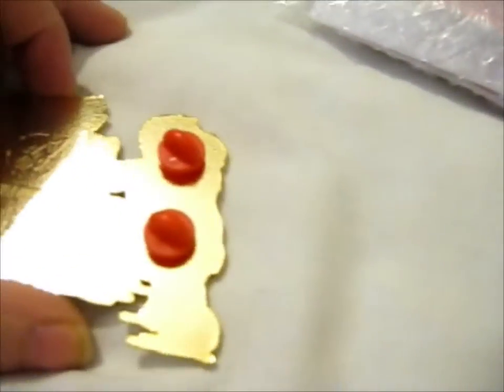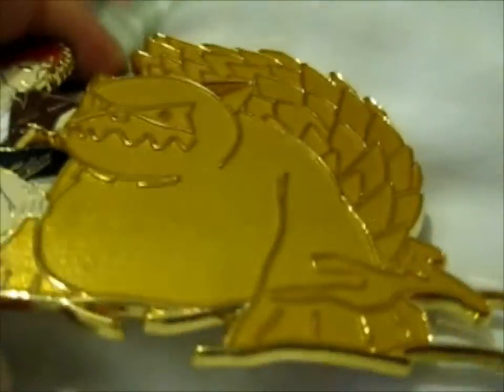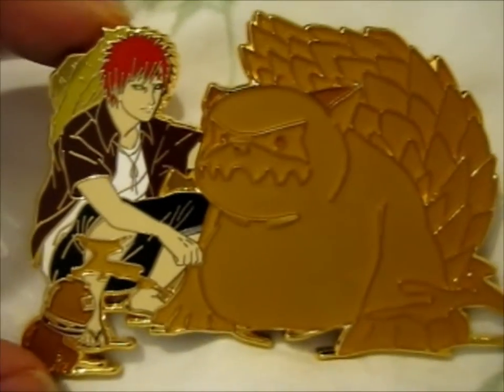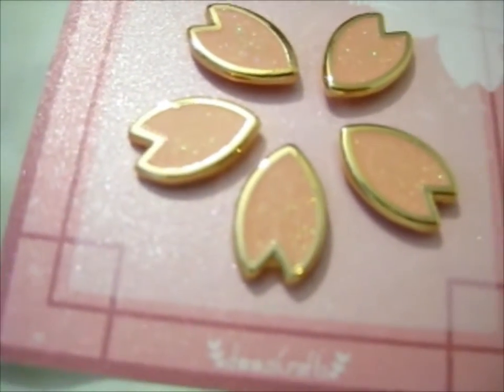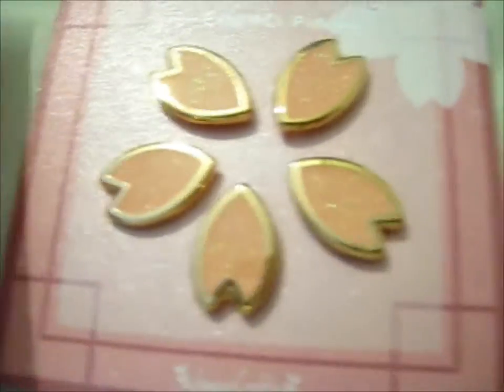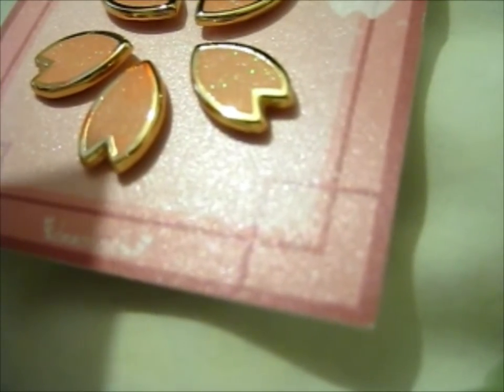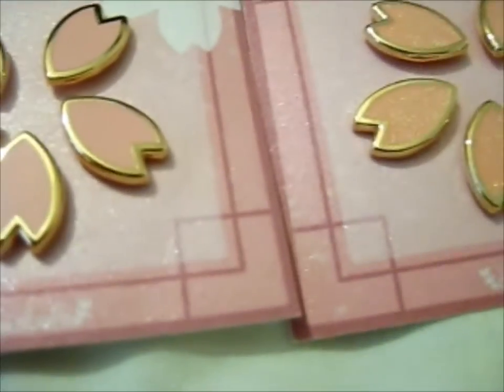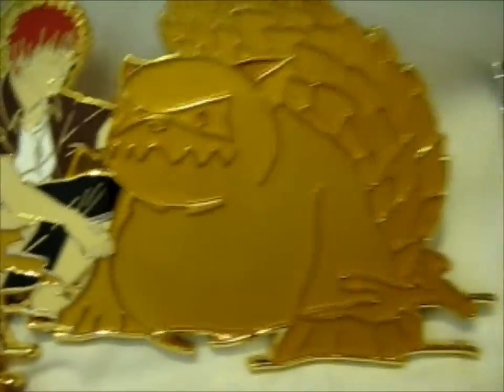Mystery Box of Pins - Part 2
Opening of: Mystery Box of Pins - Part 2

Rocket_Noodles' Revival Sale! Gaara pin!

Shugo Chara Festival Date Pin! ~ fantasy.chibi.pins

Spring Time KS Sakura Petal Pins! ~ doozicrafts

pfwvssj